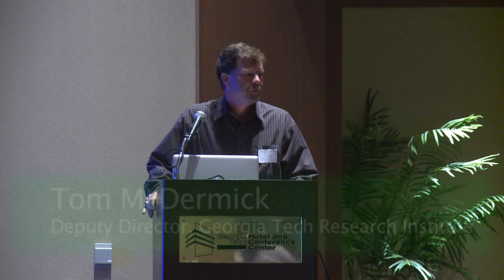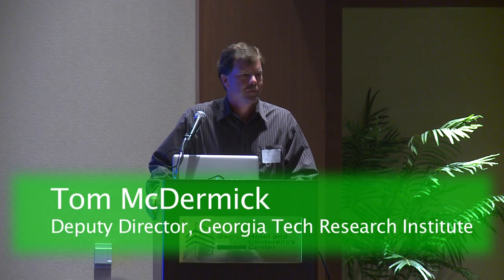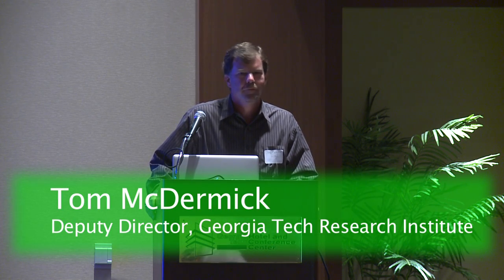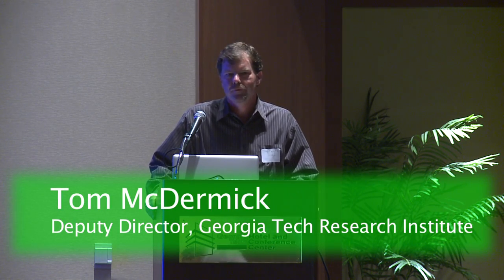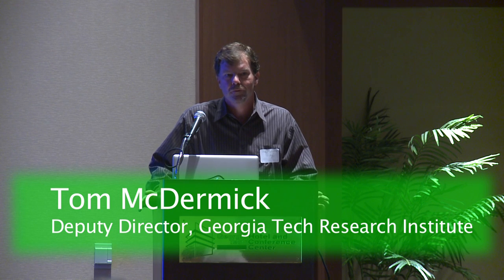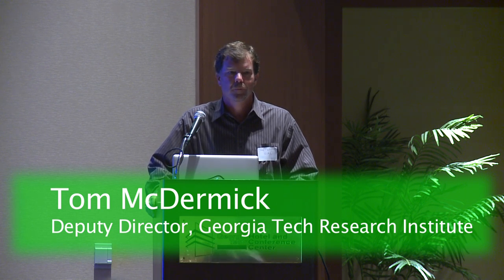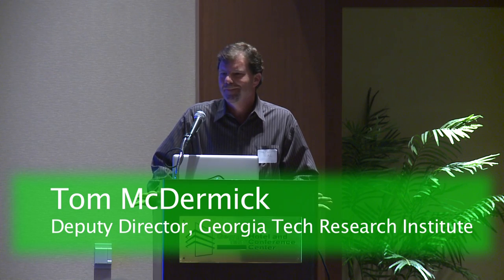Welcome to the Georgia Institute of Technology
Spatial Plexus 2012 Conference: Tom McDermick, Deputy Director of the Georgia Tech Research Institute (GTRI) welcomes you to the Georgia Institute of Technology and introduces the theme of "Wicked Problems".